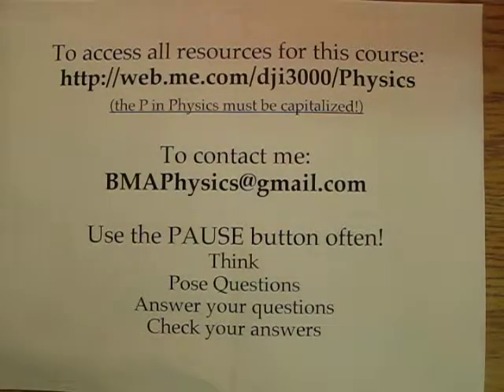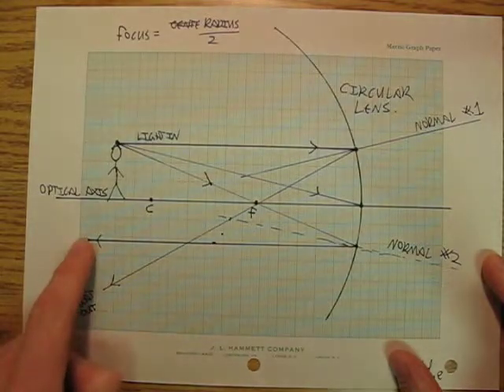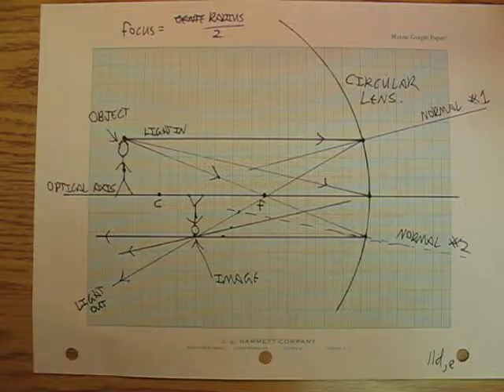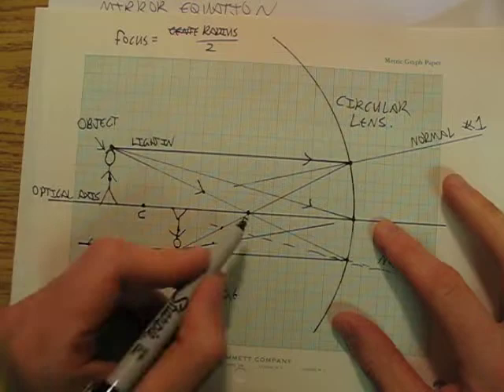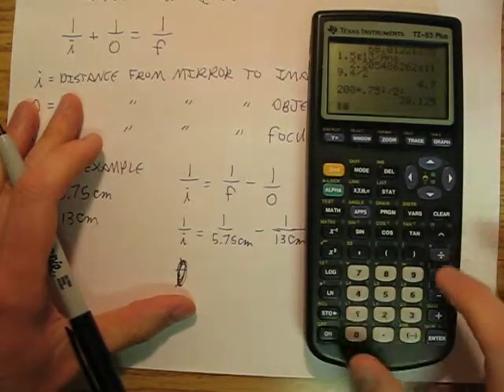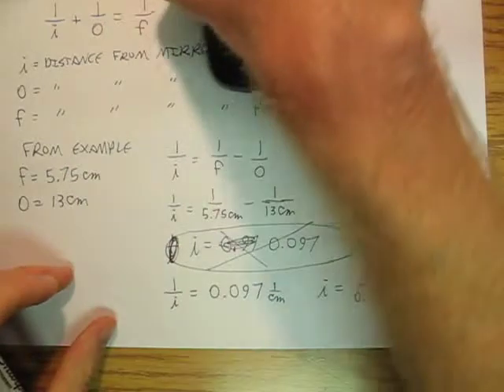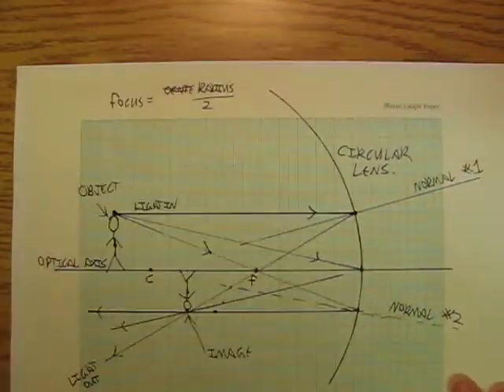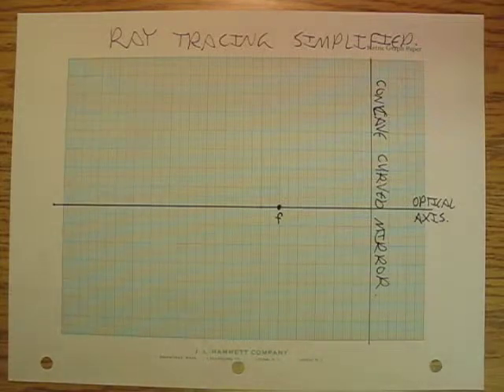BMAPhysics 13e A look at concave mirrors and ray tracing.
A look at concave mirrors and ray tracing.